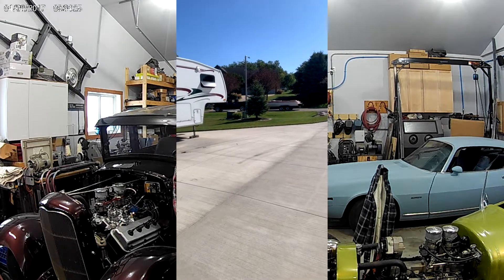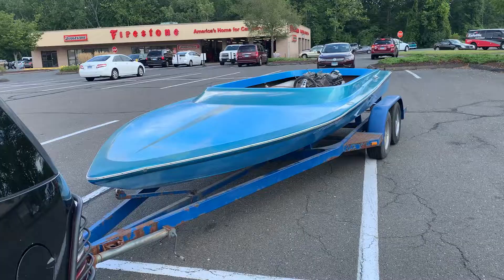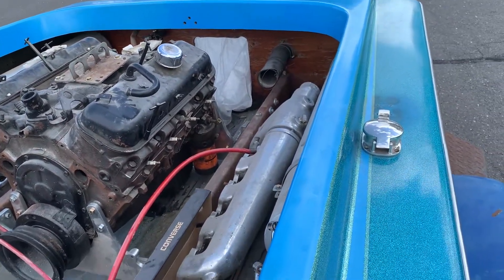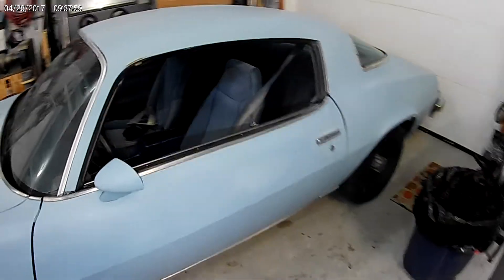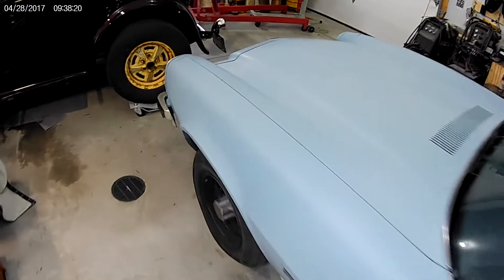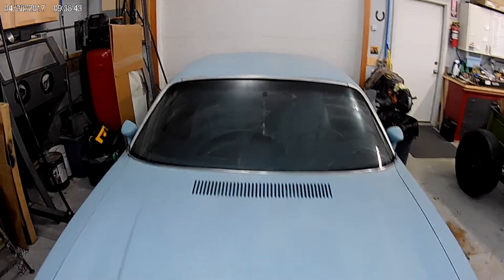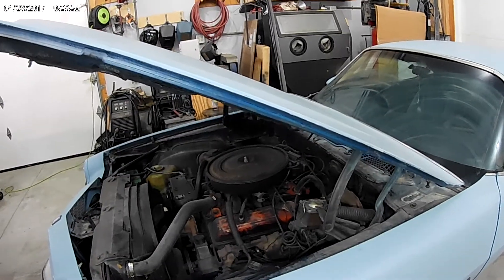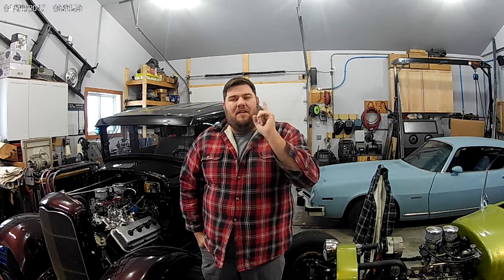New Years Project Update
New car, and boat projects to ring in the 2022!